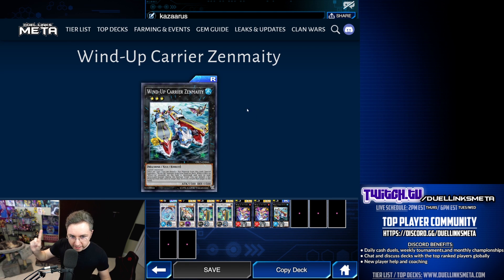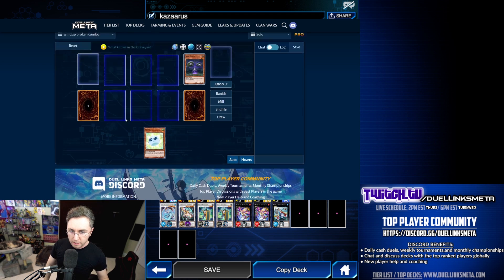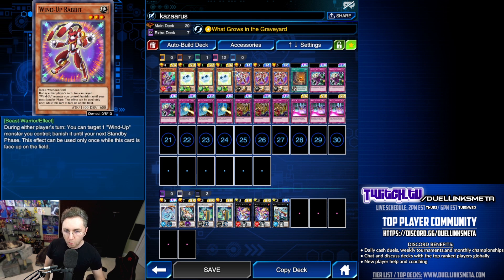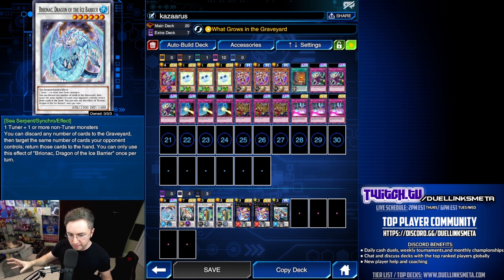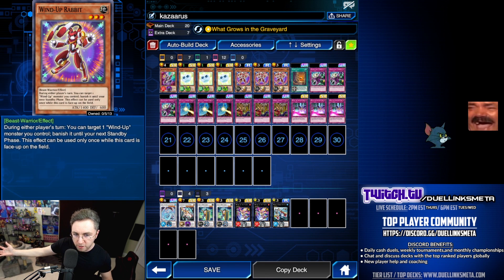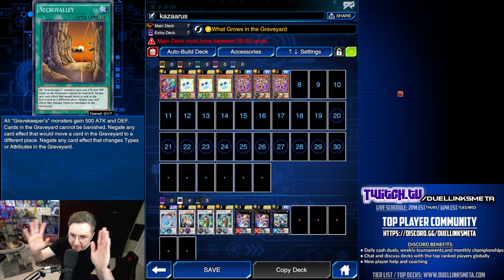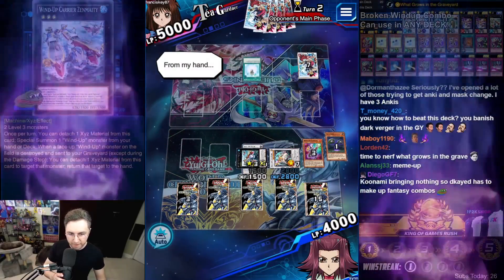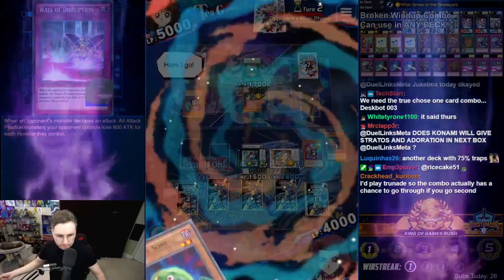Wind-Up Rabbit Chain Beat with BROKEN Wind-Up Combo! [Yu-Gi-Oh! Duel Links]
Great games at great prices at Instant Gaming!